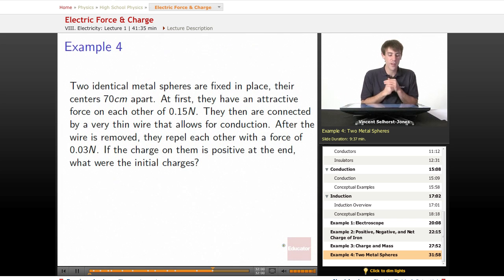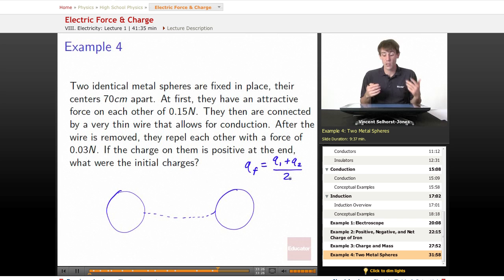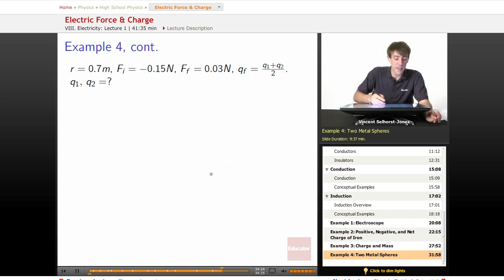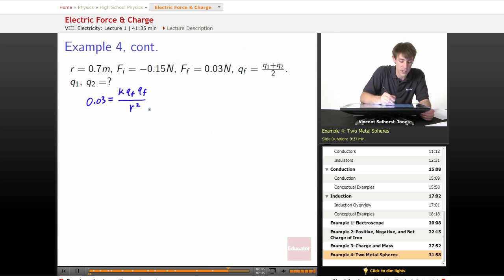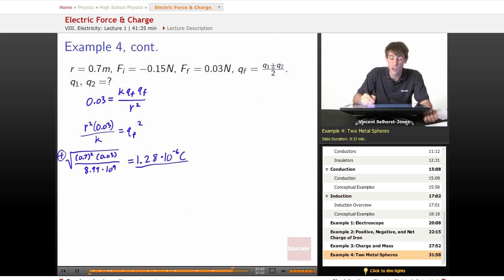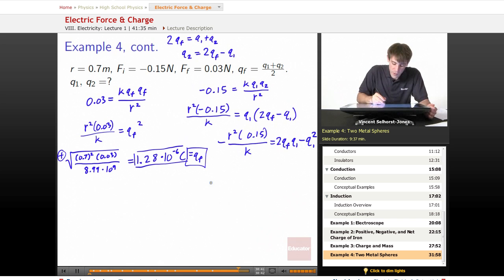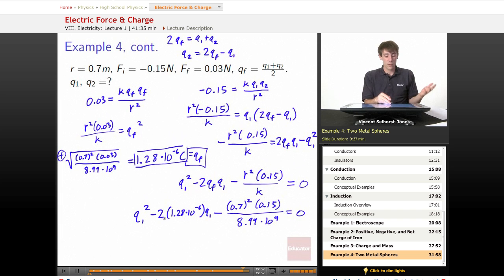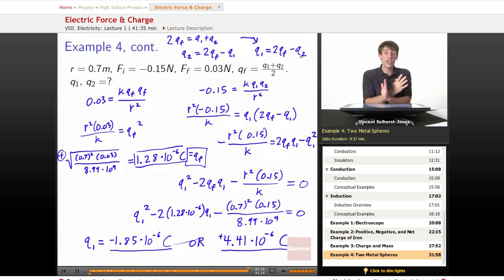"Electric Force & Charge" | Physics with Educator.com